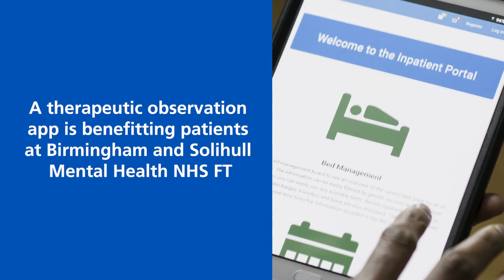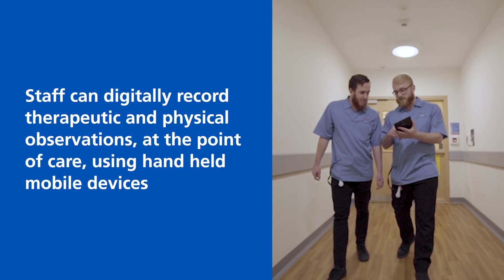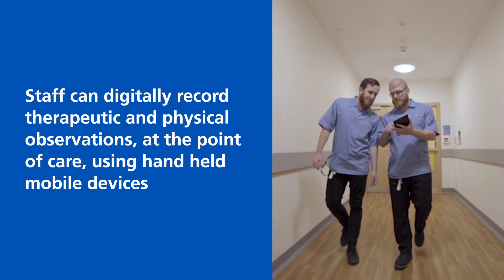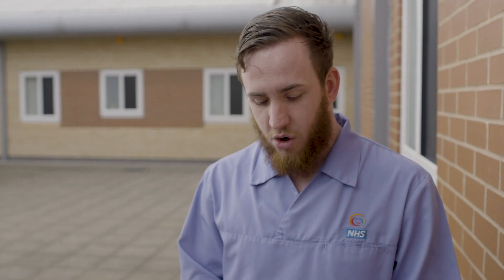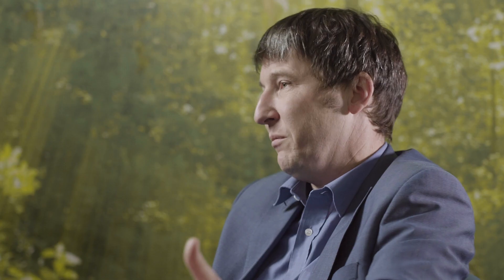How digital technology can be used to improve mental health services for patients and staff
This film features frontline staff from Birmingham and Solihull Mental Health NHS Foundation Trust explaining how they are using technology to improve the quality of the care they provide to their service users.

The team talk about an app that is now used across all wards in the Trust to measure the physical and therapeutic observation of service users. They explain how this app is helping identify  deteriorating patients much earlier on, as well as freeing up more time for direct patient care and providing more accurate results.

Viewers will also learn how they can adopt what the team have done within their own organisation through the blueprint that has been created of this project.